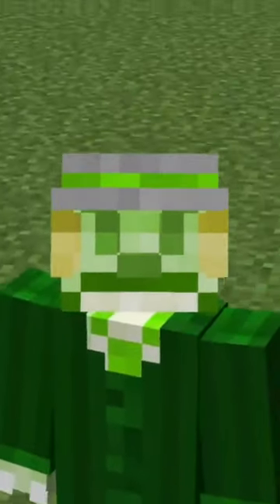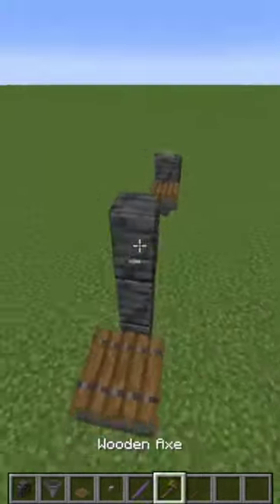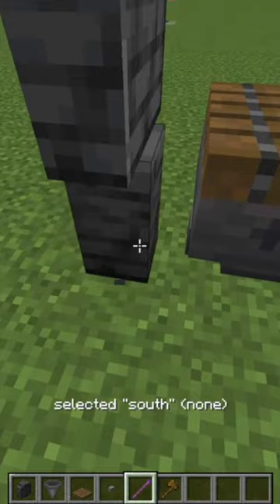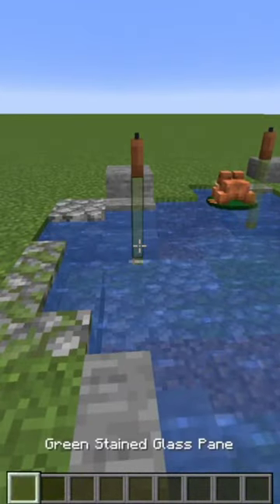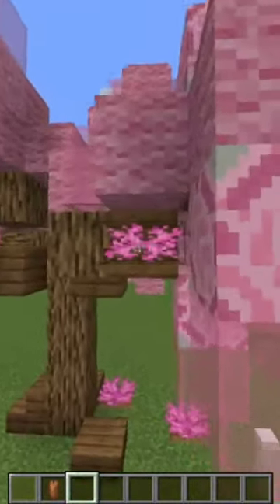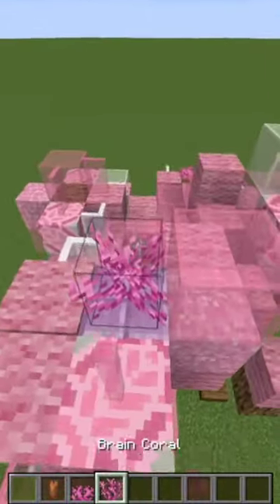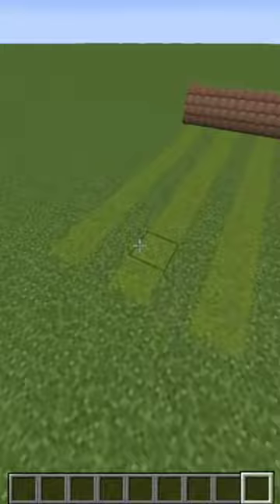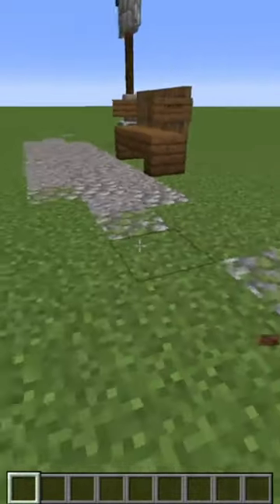Simple Minecraft Build Hacks You Need To Try Out!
5 fairly simple Minecraft build hacks you should try out!